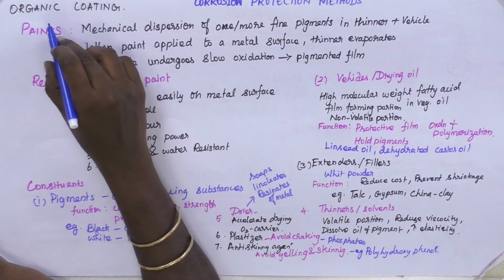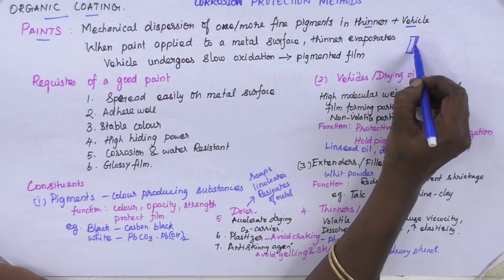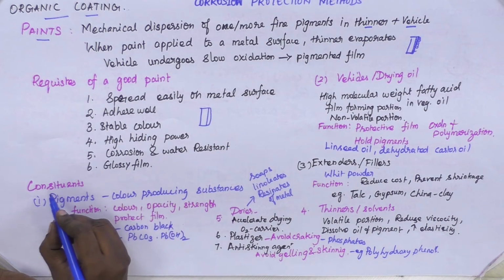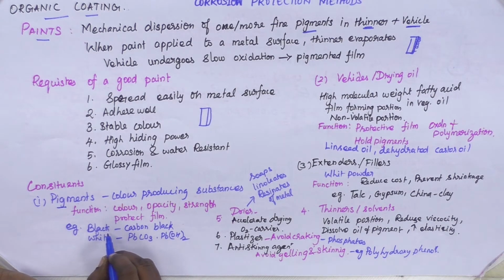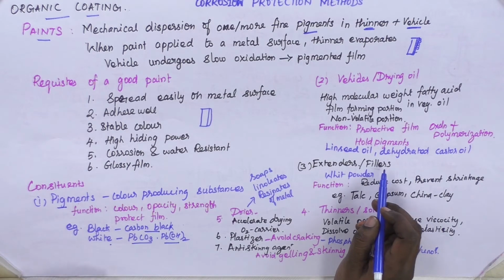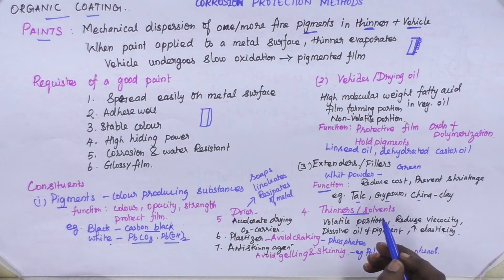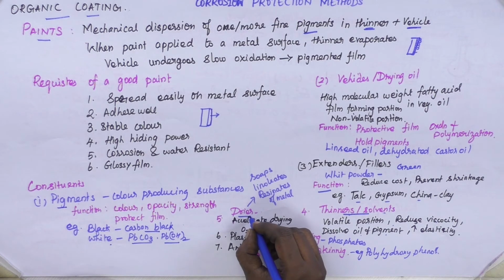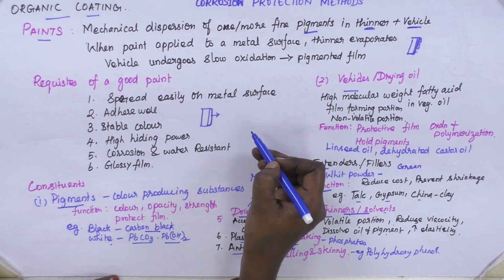19BM103 Engineering Chemistry Unit 03 Lec 03